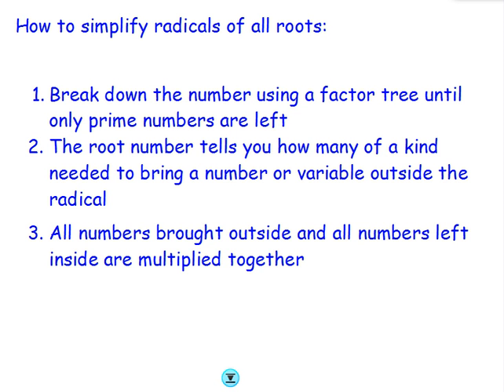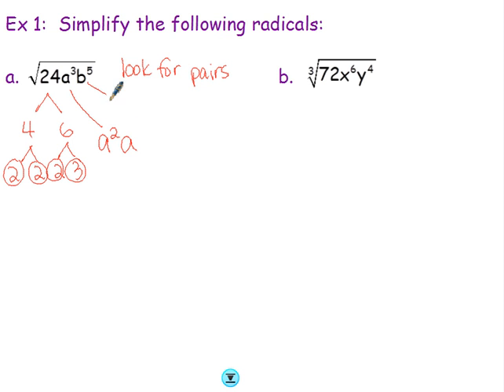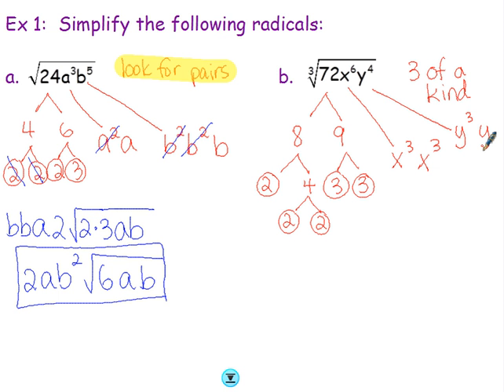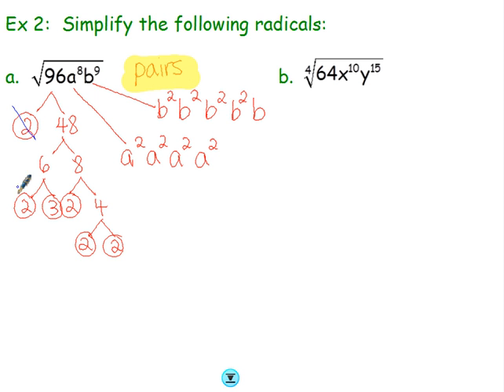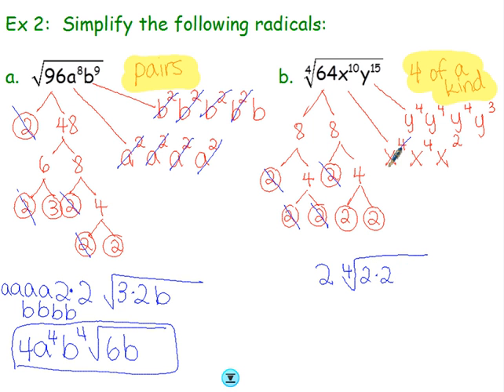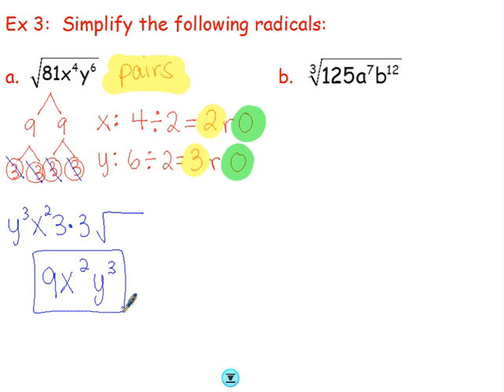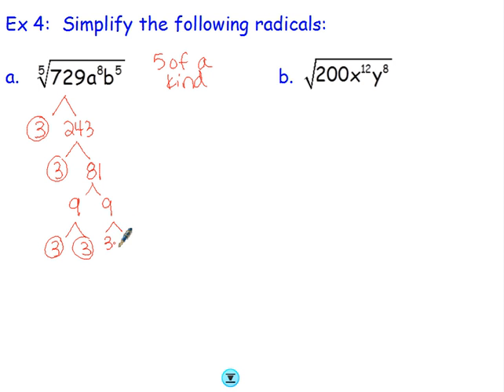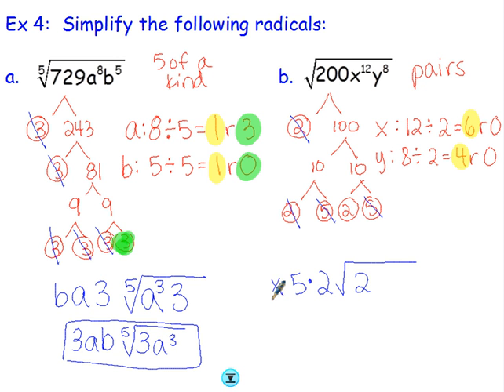Simplifying Radicals with Variables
Simplifying all radicals (square roots, cube roots, etc) with variables.